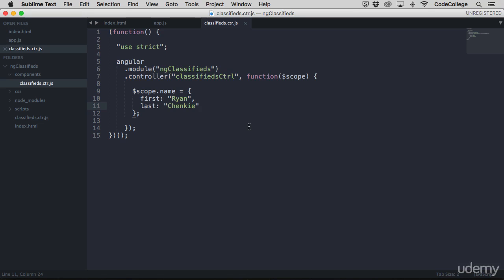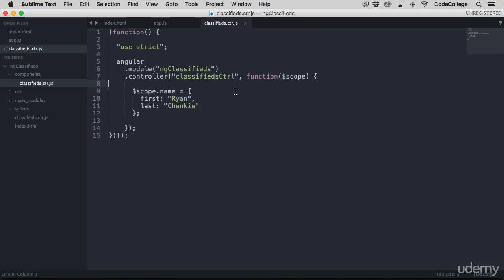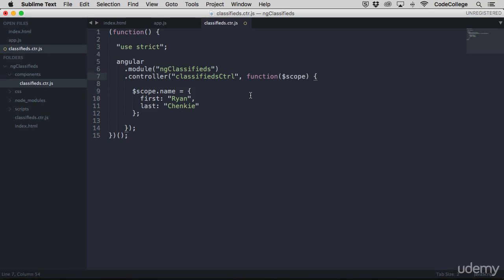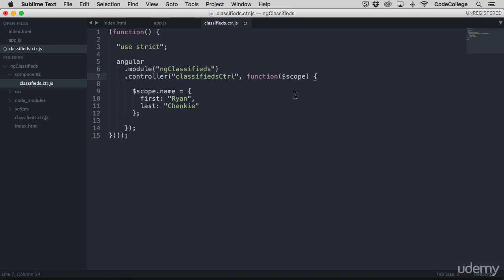AngularJS Dependency Injection